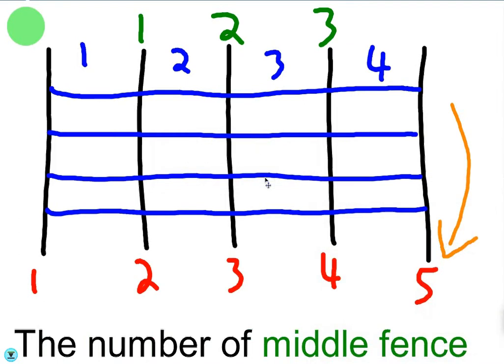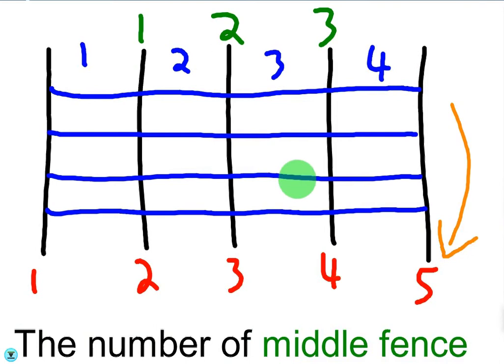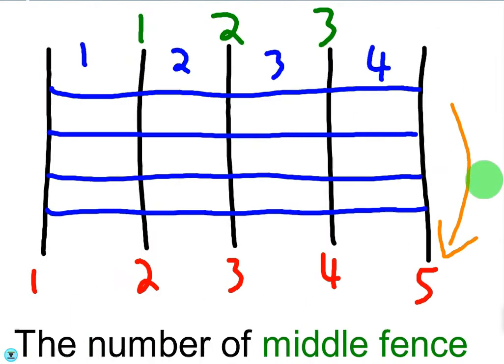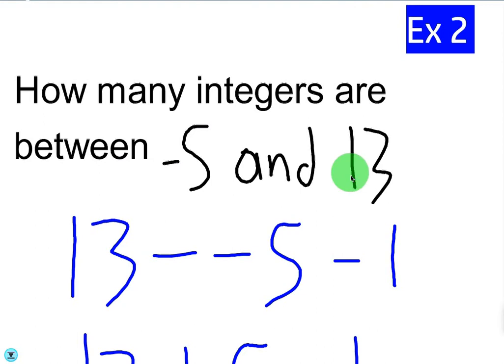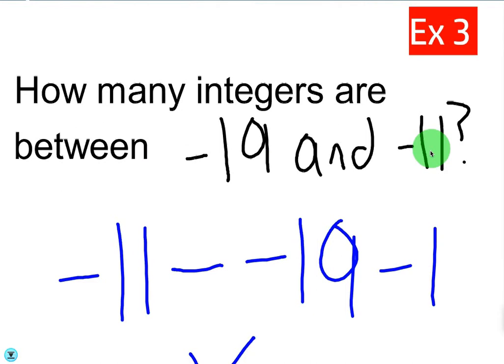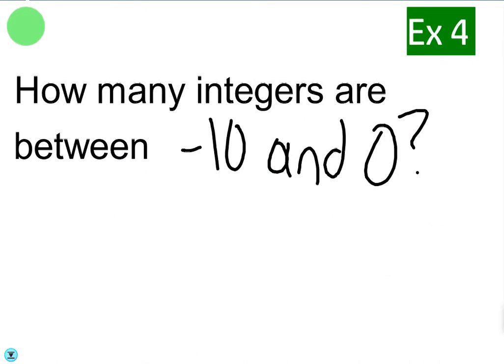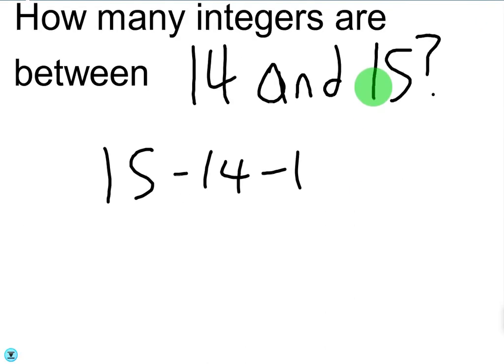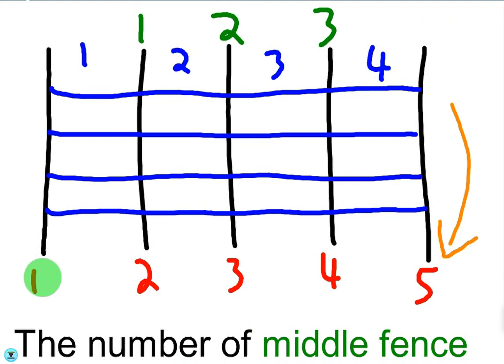How Many Integers are Between?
How to Figure Out How many numbers are between two numbers with visual illustrations and examples!